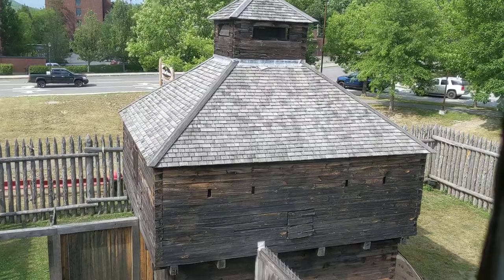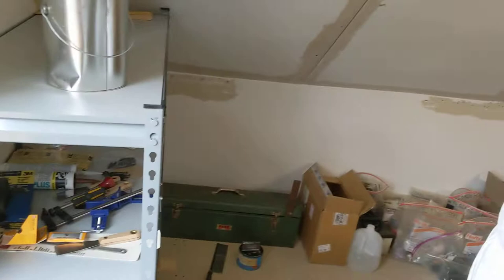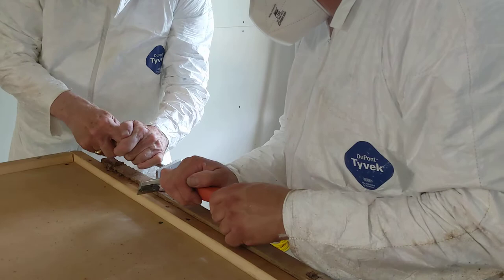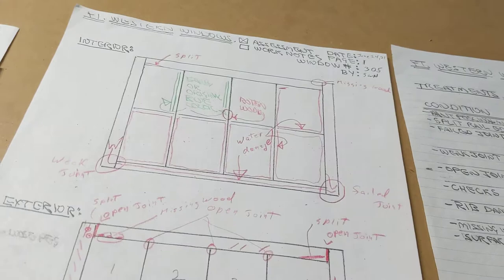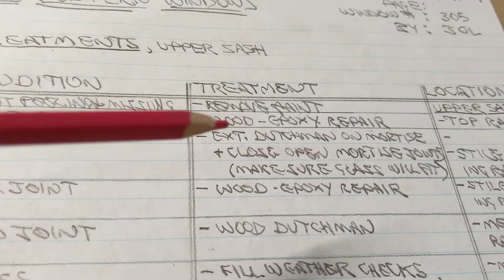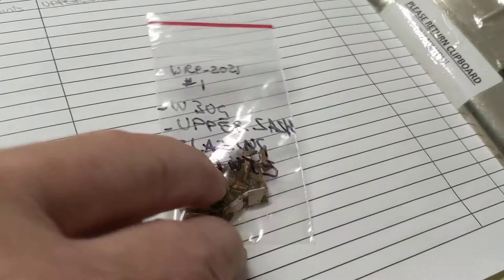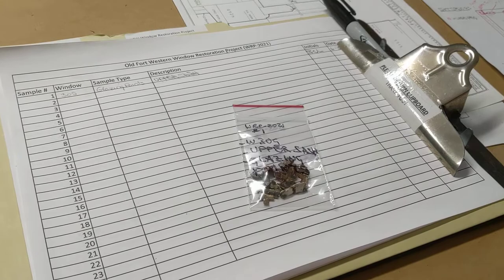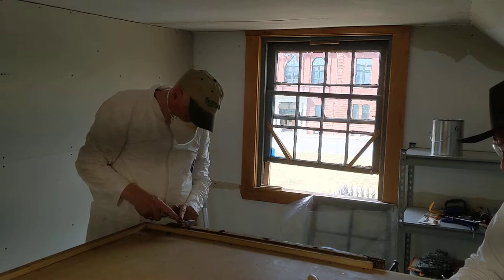Fort Western Windows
Window preservation training at the historic Old Fort Western in Augusta, Maine. This video shows some details of the window preservation workshop set up onsite.